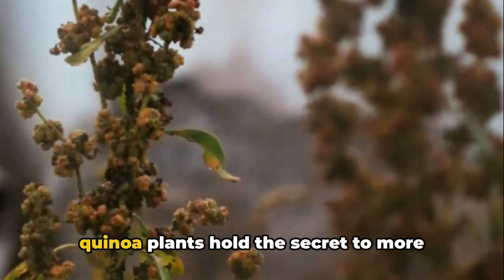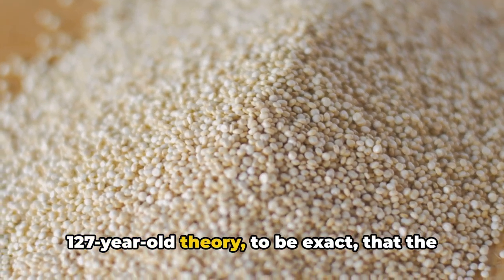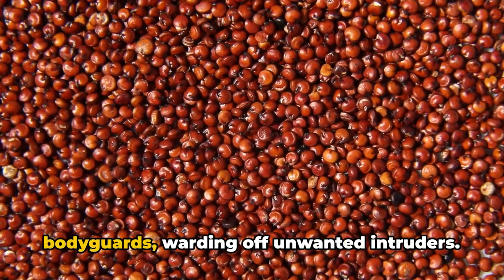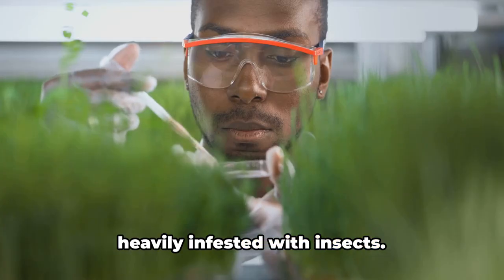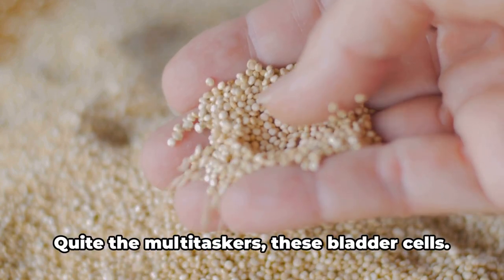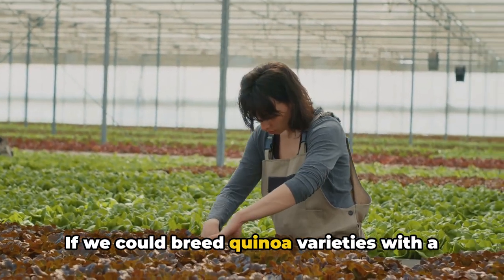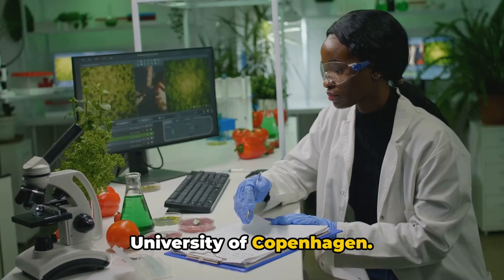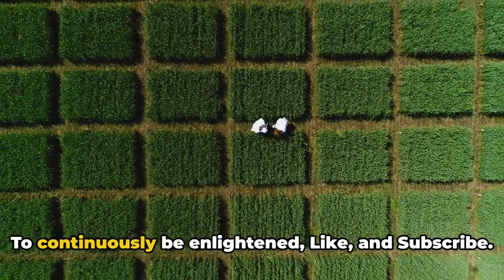Quinoa's Secret Defense: Debunking a 127-Year-Old Theory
Intrigued by the mysteries surrounding quinoa's bladder cells? Join us as we dive deep into the fascinating world of quinoa and debunk a century-old theory about its bladder cells. In this captivating video, we unravel the secrets hidden within these cells, shedding light on their true purpose. Prepare to be amazed as we unravel the enigma and unveil the scientific truth behind quinoa's unique anatomy. Don't miss out on this eye-opening exploration!